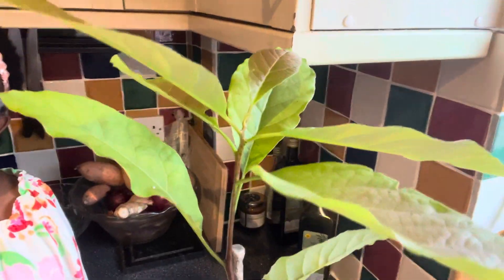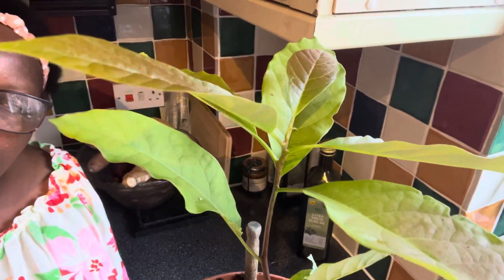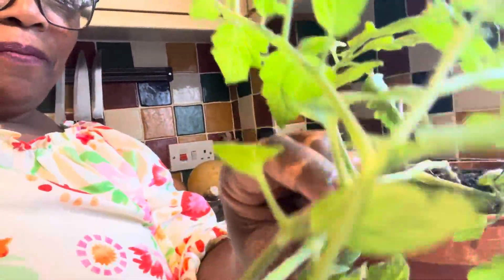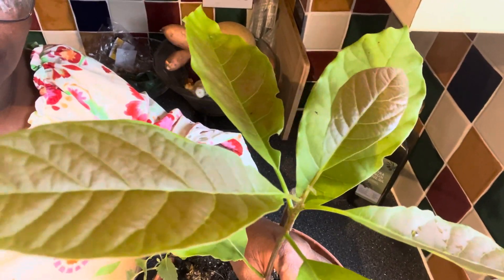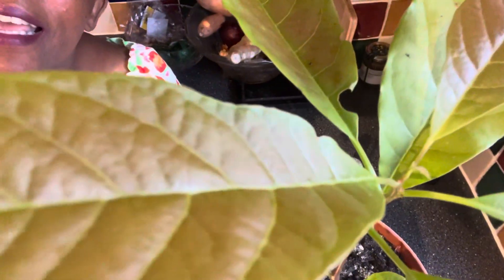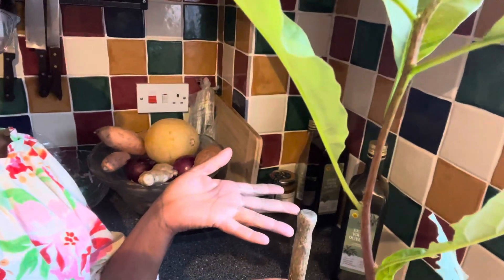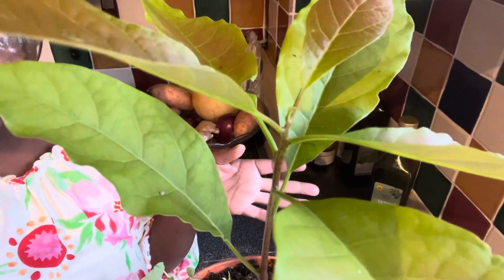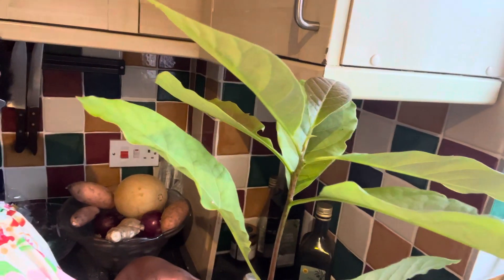Sudden appearance of an avocado tree.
The avocado plant just sprouted unexpectedly from the backyard garden. When frost comes, it will be better to keep it indoors as a green plant.